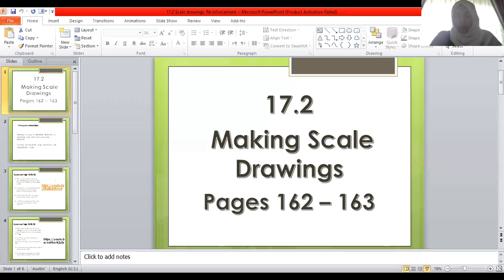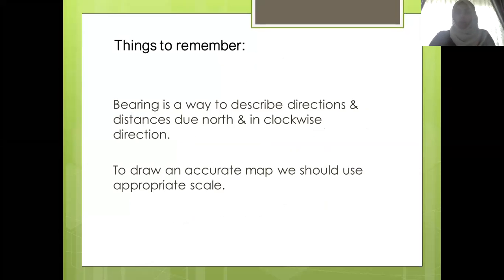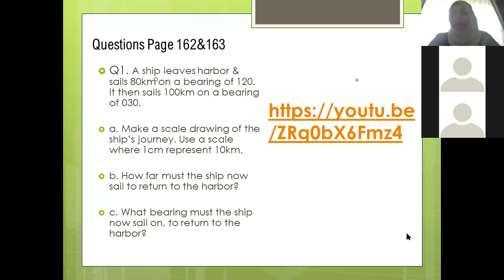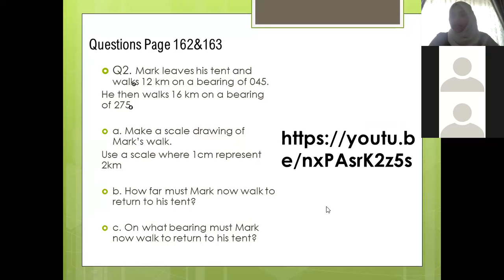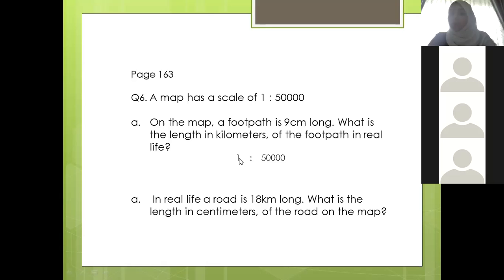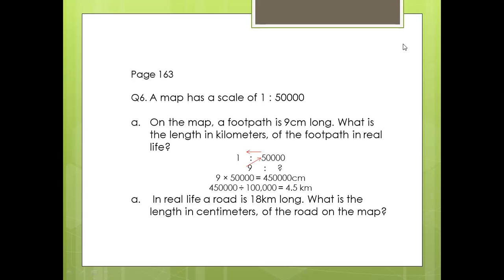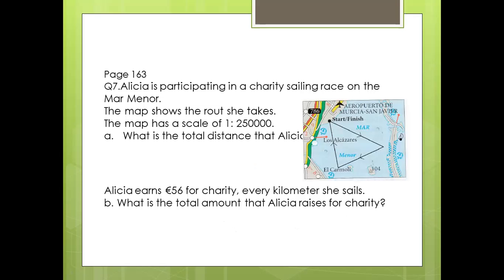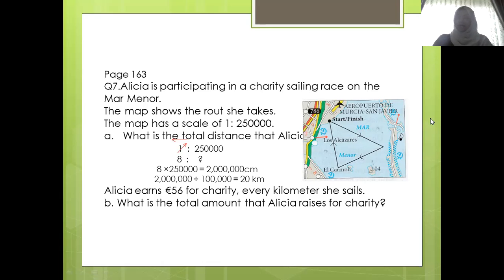Grade 8 Math - Tamkeen - Wed. 12 / 8 / 2020